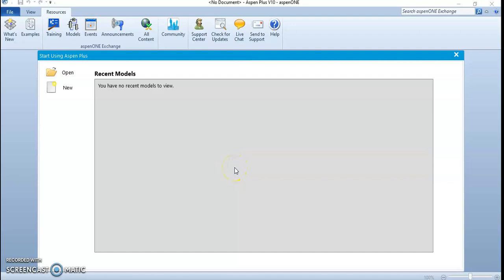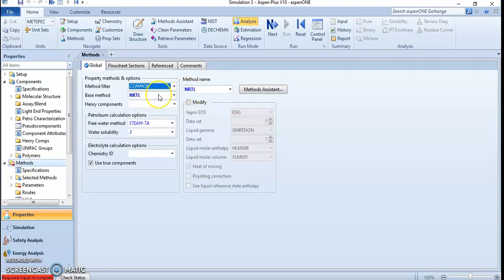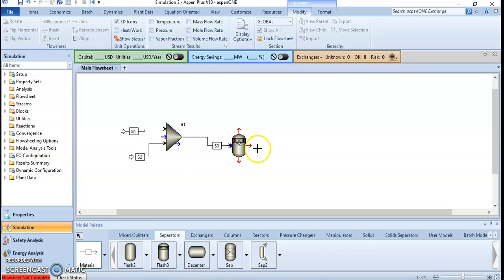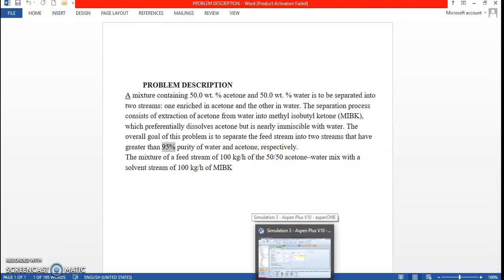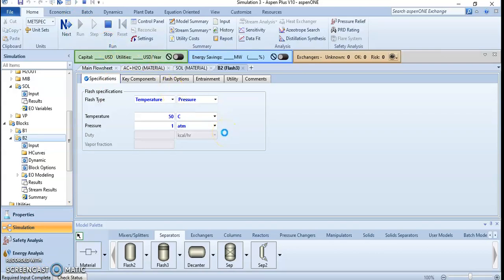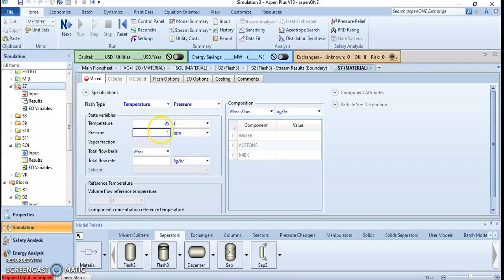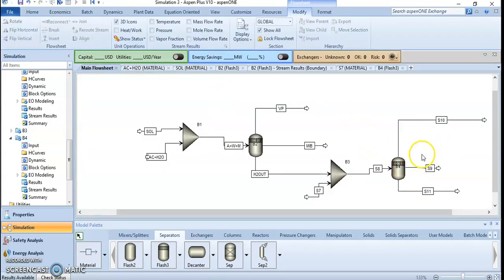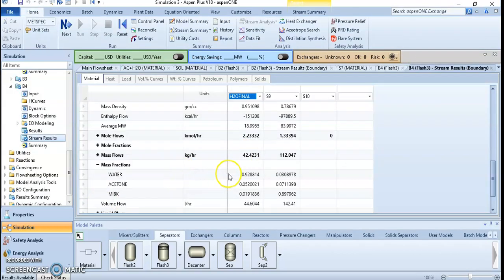Separation, Iteration to find specific flow rate to find target output with very low error.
95% Separation Process Using ASPEN PLUS. Separation of Acetone and water. Finding Specific Flow rate for target purification. Flash 3, Mixer, Iteration. Convergence, Design Specification. By Mulat Betsegaw, Lecturer @HU IoT